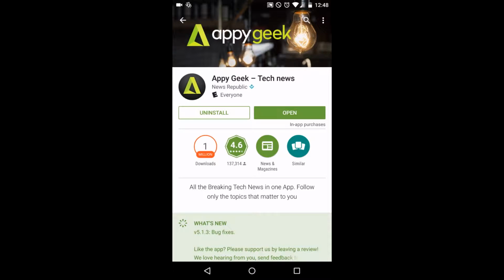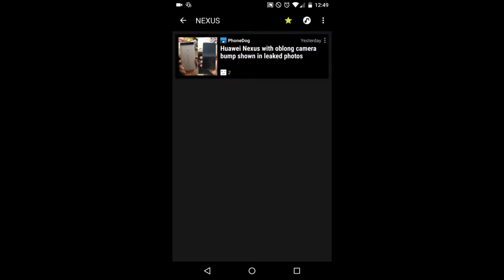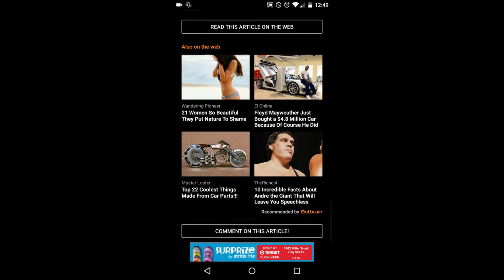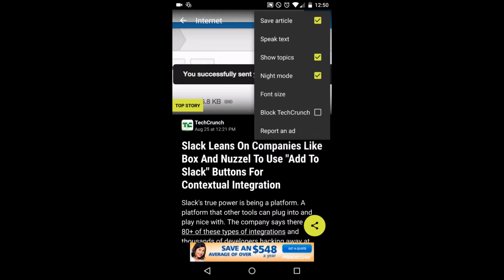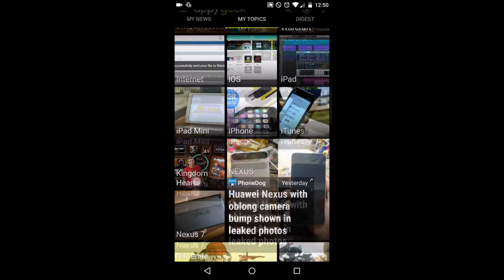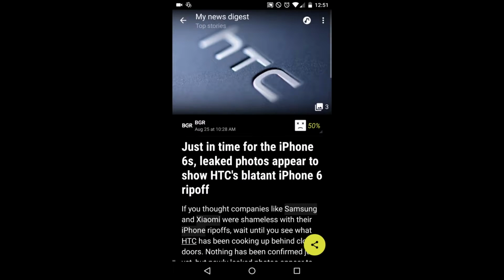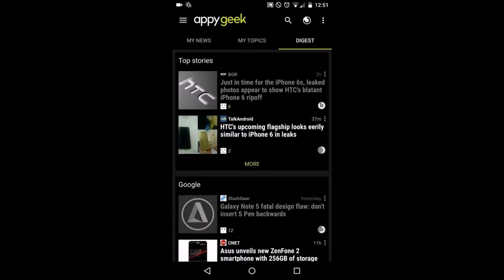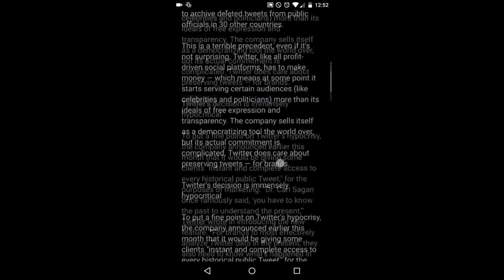Appy Geek Review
Looking for an excellent app for aggregating tech news? Appy Geek is definitely for you!